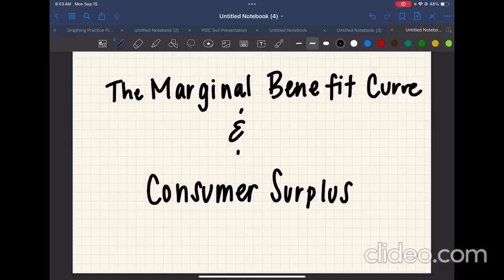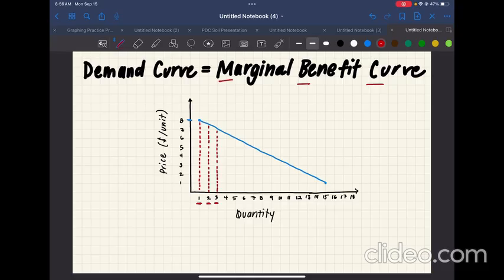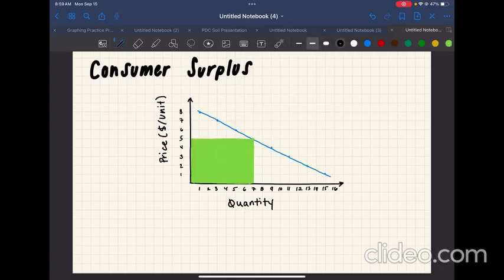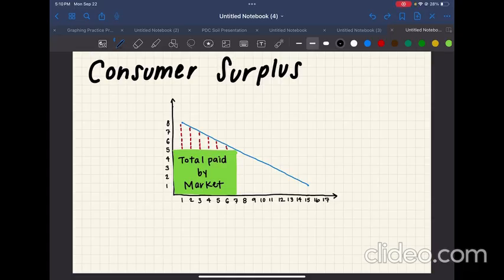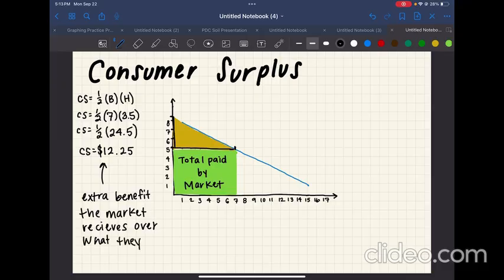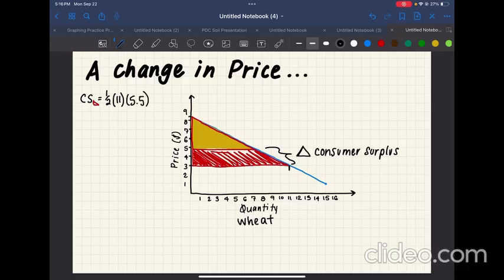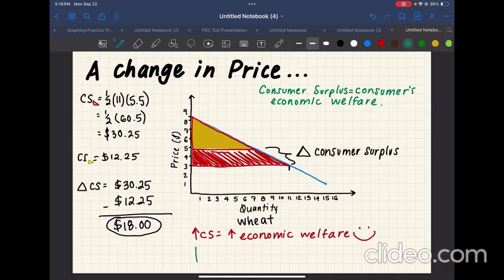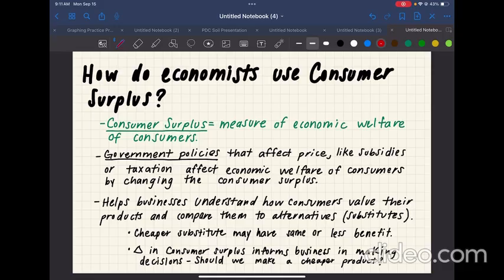The Marginal Benefit Curve and Consumer Surplus v.2